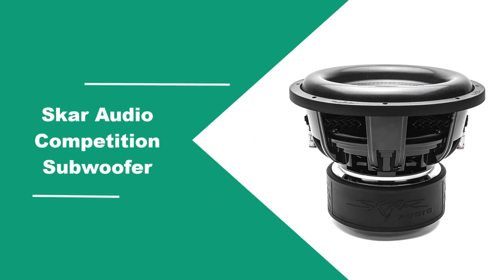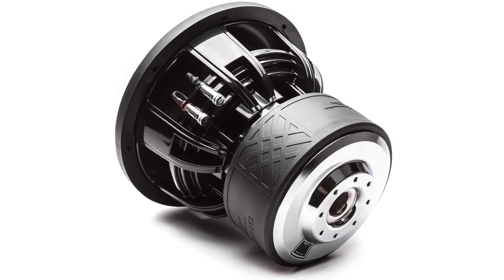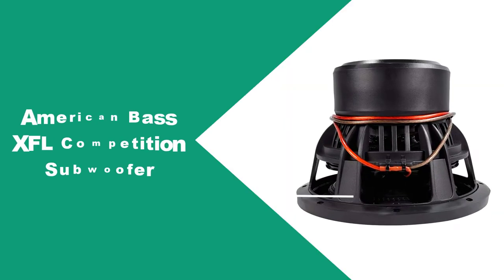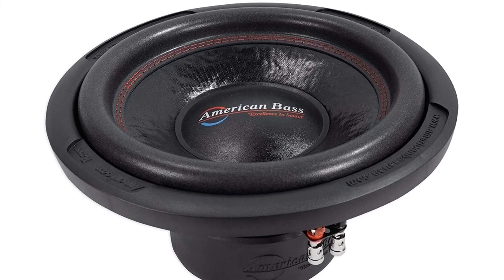Best Subwoofers Reviews 2023 - Top 4 Subwoofer Picks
Best Subwoofers 2024
In This subwoofers Review Video, We Will show you 4 top rated subwoofers to buy in 2024. We made this list based on our personal opinion based on their price, quality, durability, brand reputation, User Feedback and other related issues.

►Purchase Link ✅

Jump to the Section:
00:00 Introduction.
01:01 Kicker Competition Subwoofer Review.
02:47 Orion HCCA15 Competition Subwoofer Review.
03:58 Skar Audio Competition Subwoofer Review.
04:47 American Bass XFL Competition Subwoofer Review.